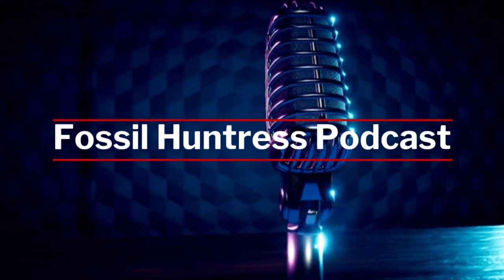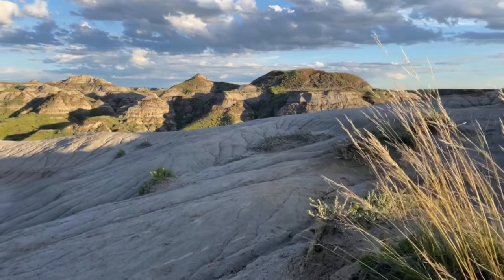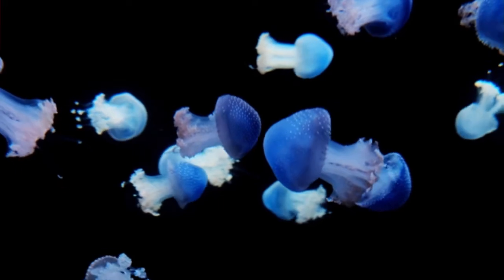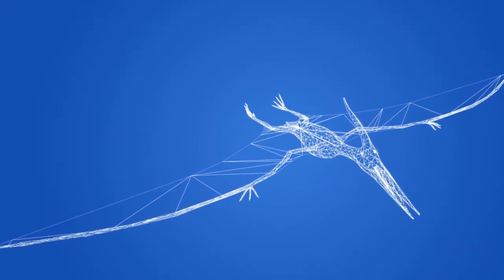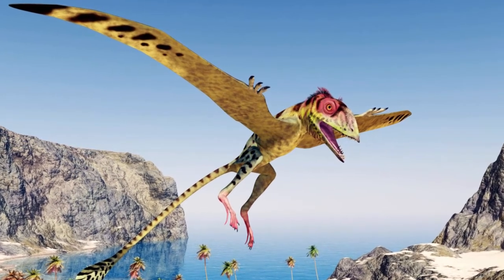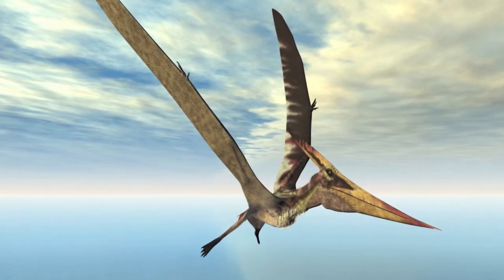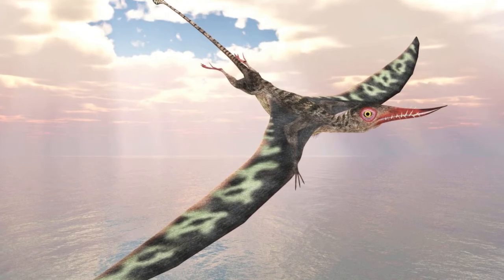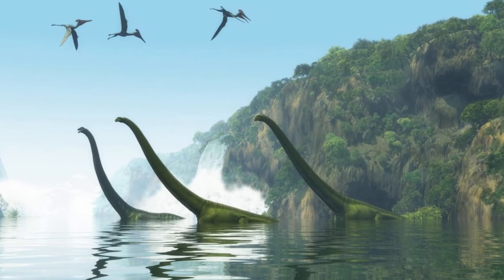Fossil Huntress Podcast: Pterosaurs / Episode #32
Pterosaurs were flying reptiles of the extinct order Pterosauria. They soared our ancient skies during most of the Mesozoic — from the late Triassic to the end of the Cretaceous — 228 to 66 million years ago.

By the end of the Cretaceous, they had grown to giants and one of their brethren, Quetzalcoatlus, a member of the family Azhdarchidae, boasts being the largest known flying animal that ever lived. They were the earliest vertebrates known to have evolved powered flight. Their wings were formed by a membrane of skin, muscle, and other tissues stretching from the ankles to a dramatically lengthened fourth finger.

We divide their lineage into two major types: basal pterosaurs and pterodactyloids. Basal pterosaurs (also called 'non-pterodactyloid pterosaurs' or ‘rhamphorhynchoids’) were smaller animals with fully toothed jaws and long tails.

Their wide wing membranes connected to their hind legs. This would have allowed them some manoeuvrability on the ground, but with an awkward sprawling posture. I picture them walking about awkwardly a bit like bats. They were better climbers with flexible joint anatomy and strong claws. Basal pterosaurs preferred to dine on insects and small vertebrates.

Later pterosaurs (pterodactyloids) evolved many different sizes, shapes, and lifestyles. Pterodactlyoids had narrower wings with free hind limbs, highly reduced tails, and long necks with large heads. On the ground, pterodactyloids walked better than their earlier counterparts, manoeuvring all four limbs smoothly with an upright posture. They walked standing plantigrade on the hind feet and folding the wing finger upward to walk on the three-fingered "hand."

These later pterosaurs were more nimble. They could take off from the ground, run and wade and swim. Their jaws had horny beaks and some of these later groups lacked the teeth of earlier lineages. Some groups developed elaborate head crests that were likely used to attract mates' sexy-pterosaur style.